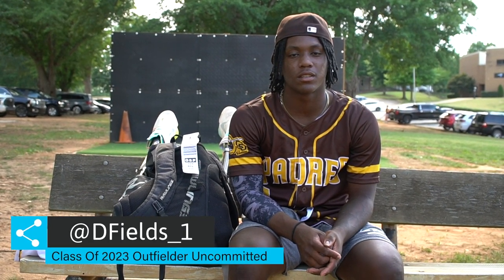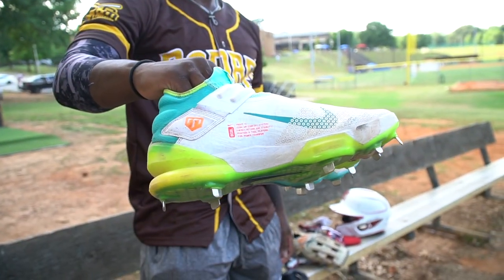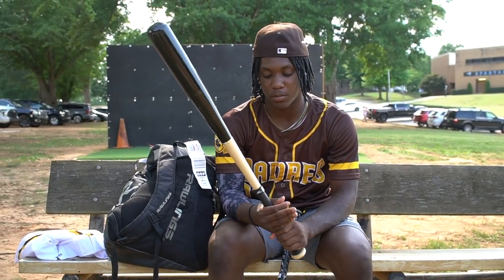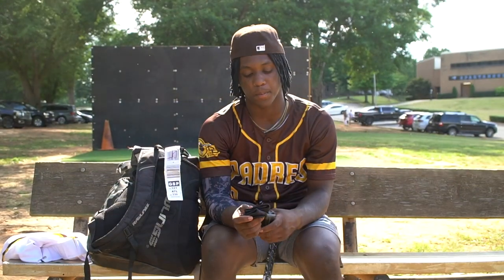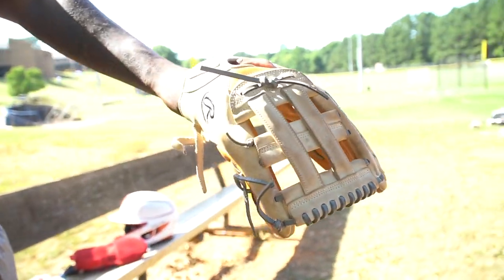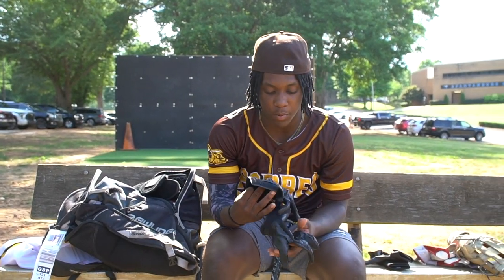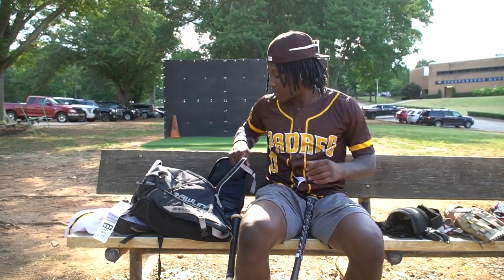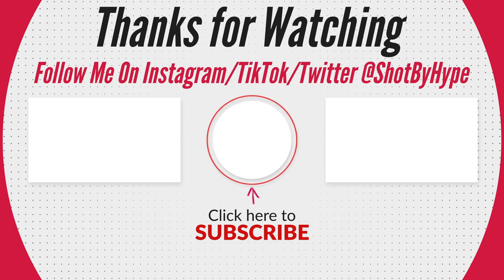What's In My Baseball Bag? Ft. Dyson Fields A Class Of 2023 OF Uncommitted | Padres Scout Team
Episode 81: For this Episode I am with The Padres Scout Team at the black Bear Classic and Got to Field with Dyson Fields a Class Of 2023 Outfielder Currently Uncommitted. He recently Decommitted from a D1 School and has other offers he is looking into. We sat down as he went through his Summer ball Bag and all he travels with to tournaments!

Be sure to give him a Follow @DFields_1 on IG and give me a follow as well @ShotByHype. It's a huge help on paying for these big tournaments to go film at!